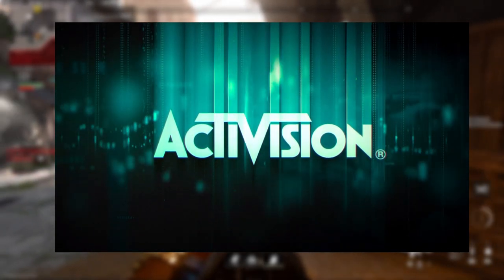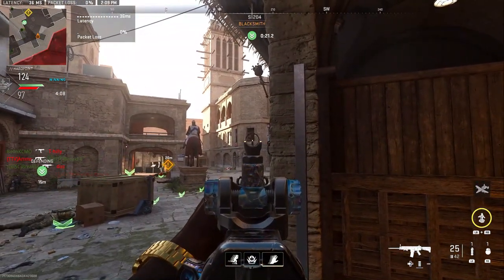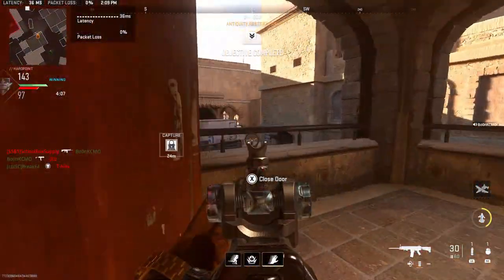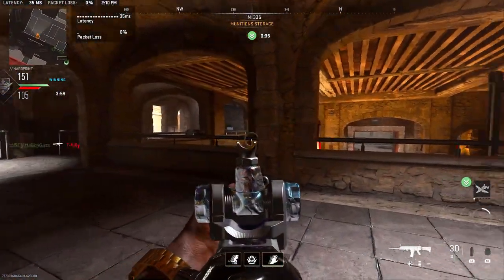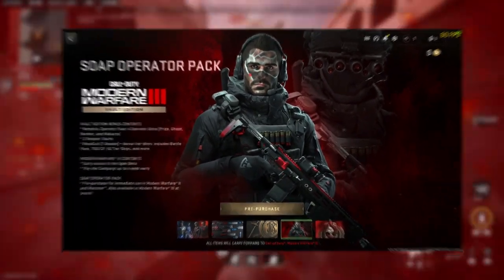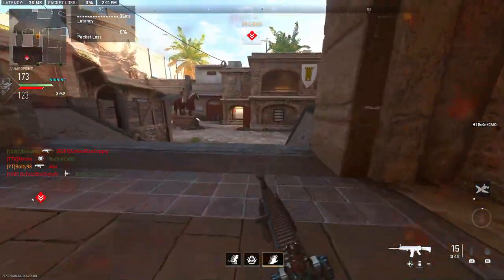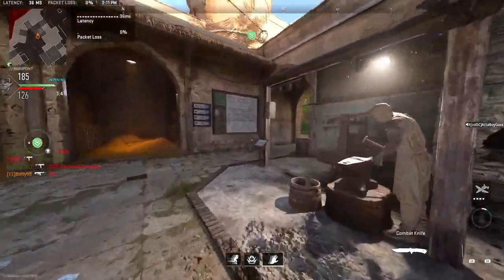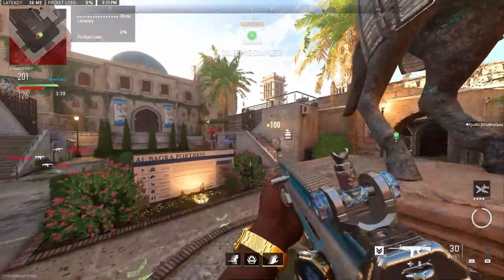FREE CAMO And SKIN! MW3 VAULT EDITION AD ONS! REVEAL EVENT REWARDS IN GAME!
- Hey in this video we talk about the free camo and skin cod gave us and the mw3 vault addition along with much much more!